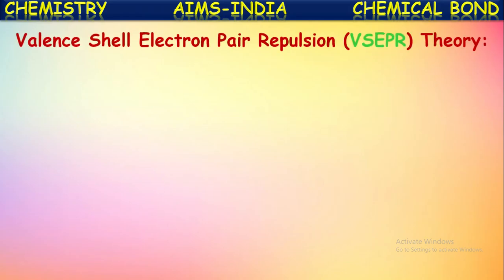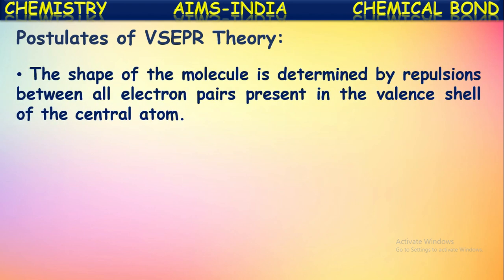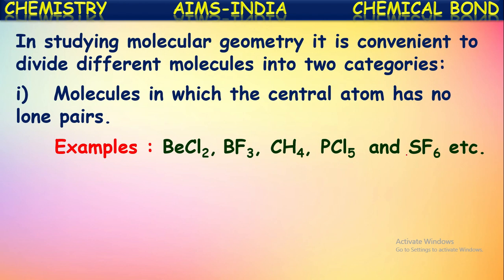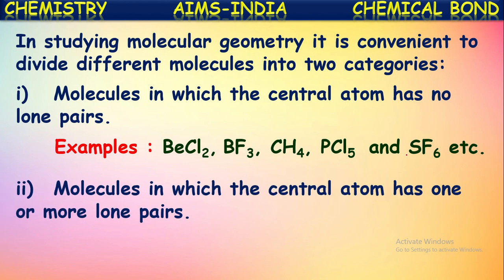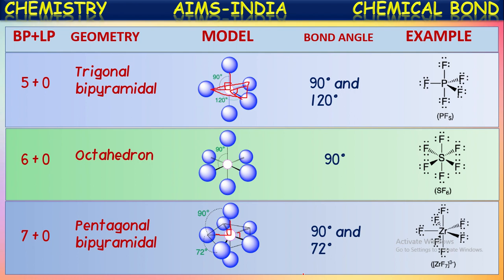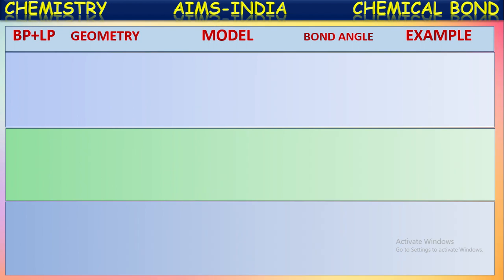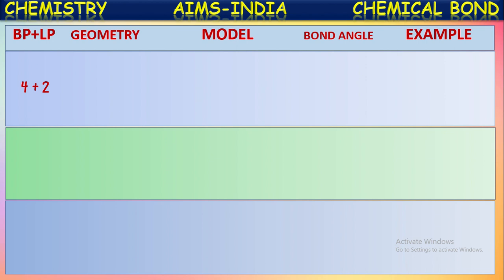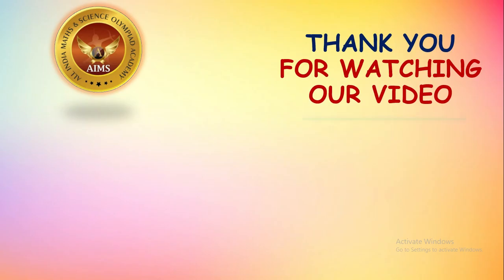9TH || TOPPERS || CHEMISTRY || CHEMICAL BONDING || PART-08 || VSEPR THEORY || AIMS-INDIA